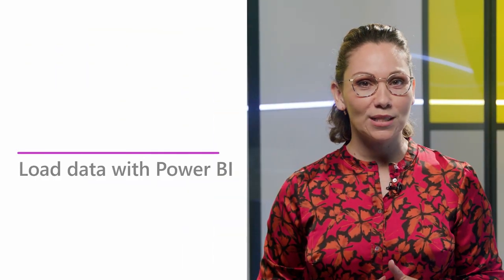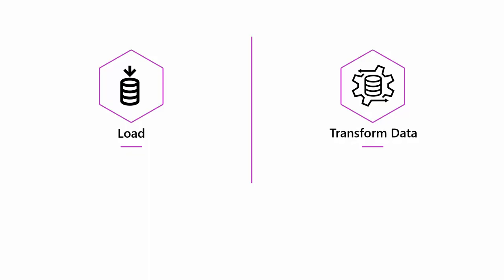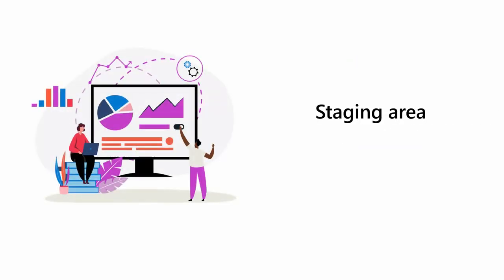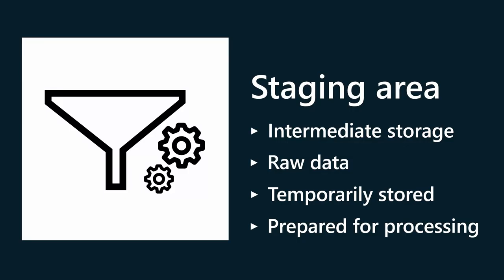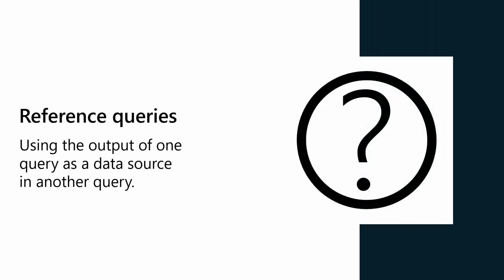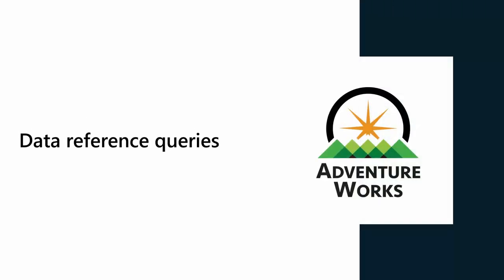34-Module Summary (Advanced ETL in PowerBI)